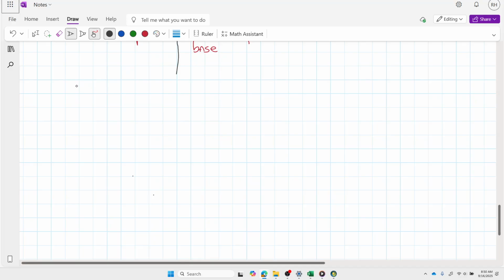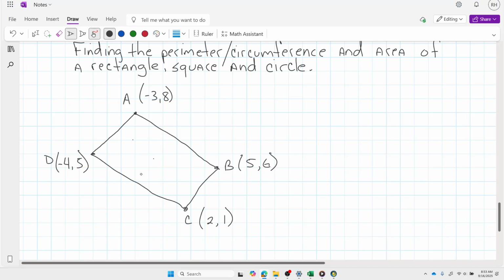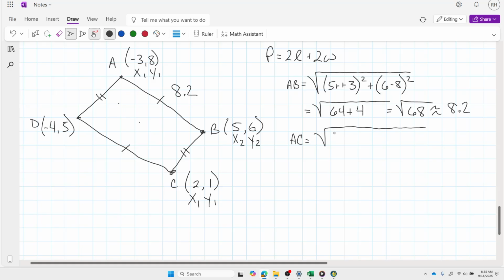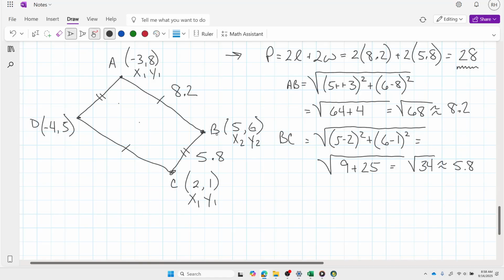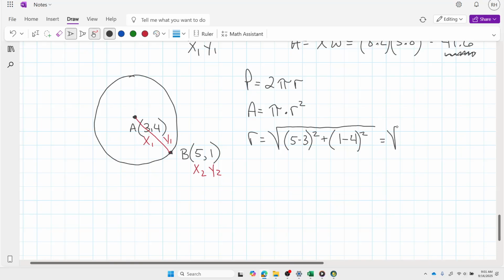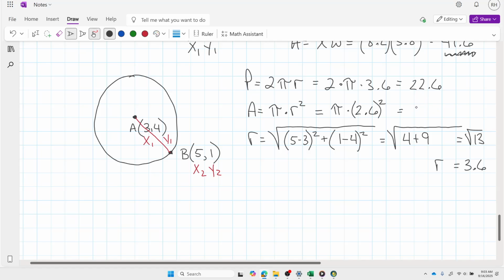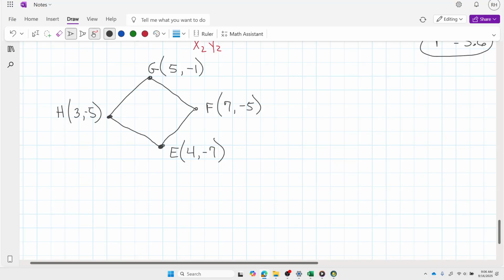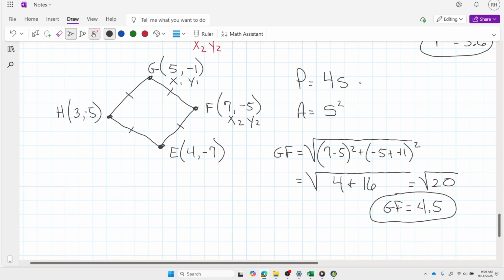Geo Week 6 Lesson 2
Practice pg. 87, 2-5, 7, 9.